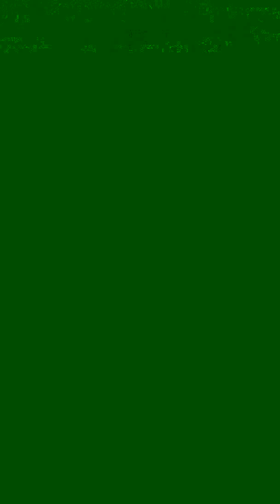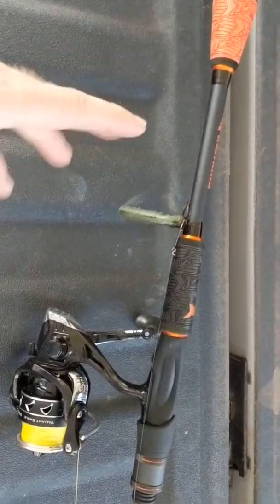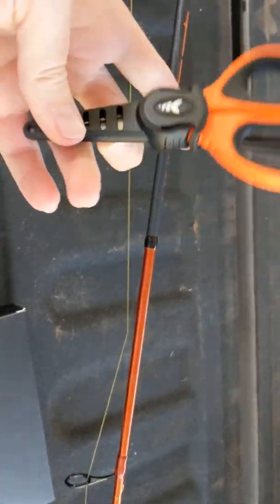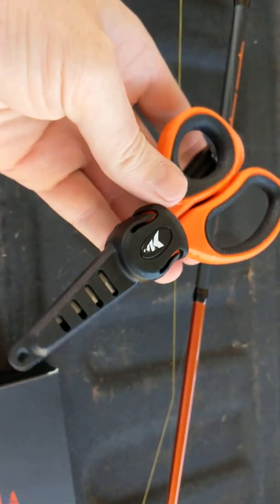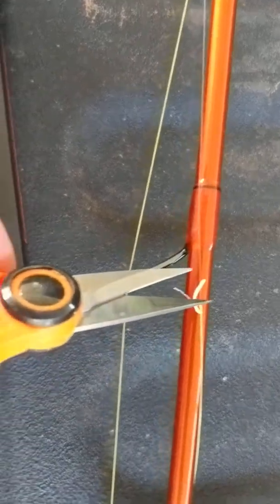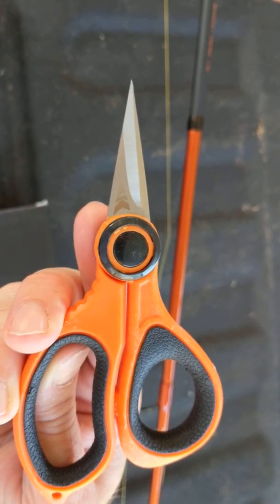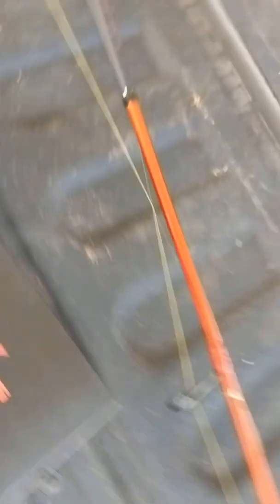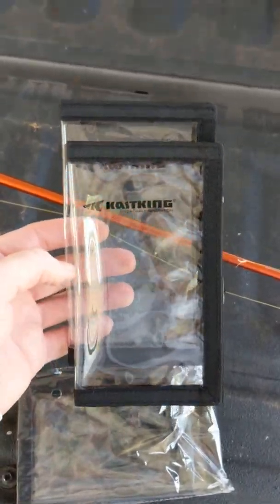New KastKing accessories